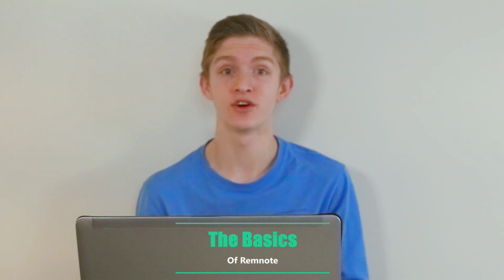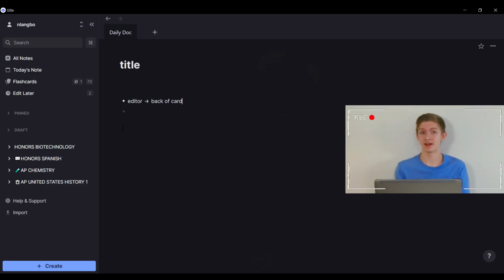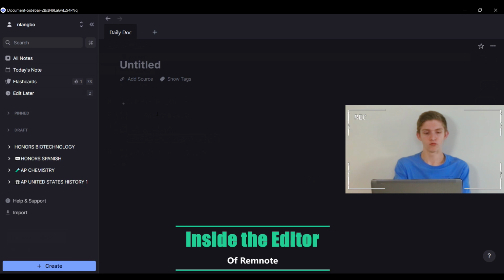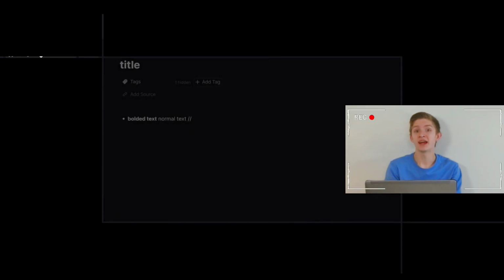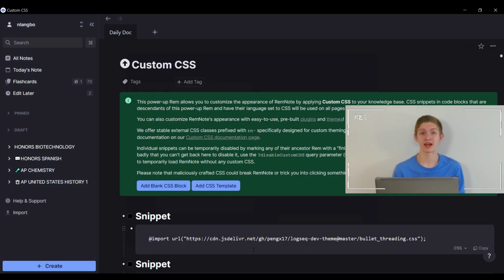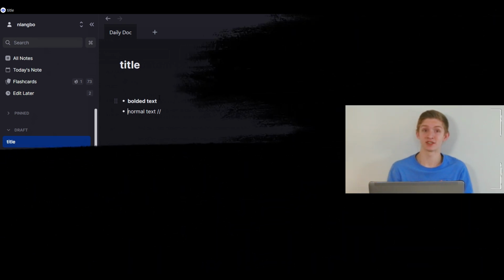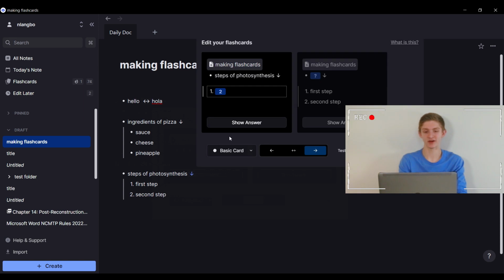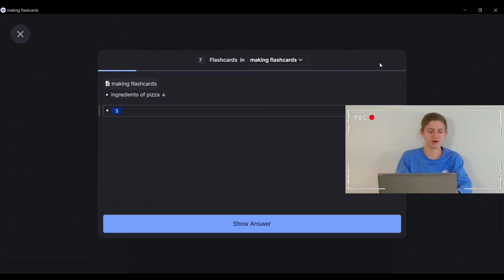How I Use the Ultimate Tool to Take Notes as a High School Student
There is one tool I use that helps me do so many things as a high school student. It helps me get textbook homework done in 15 minutes. It enables me to barely study for tests & exams. It allows me to retain a greater amount of information at a remarkably faster rate. That tool? That tool is @RemNote.

Chapters
00:00 Introduction
01:08 Remnote Basics
02:04 Downloading Remnote
02:52 Organizing Remnote
04:30 Using the Editor
06:20 Plugins
07:25 Custom CSS
08:08 Settings to Change
09:45 Making Flashcards
13:30 Features I Don't Use
13:50 Concluding Thoughts

Are you able to make a 💰 contribution to SLS?